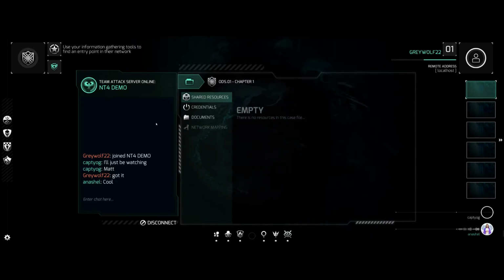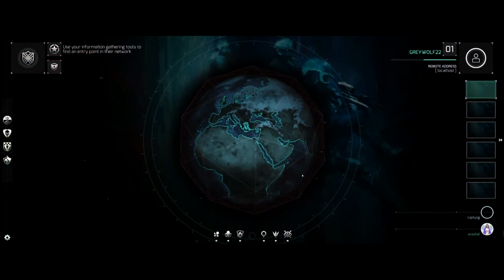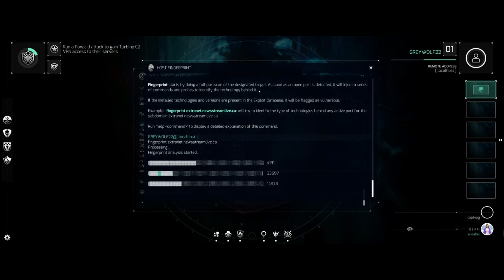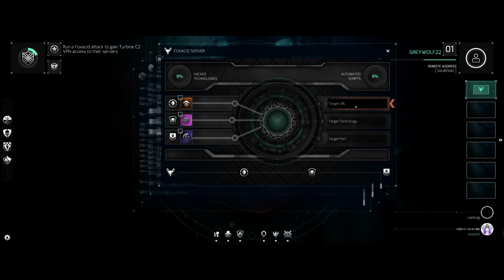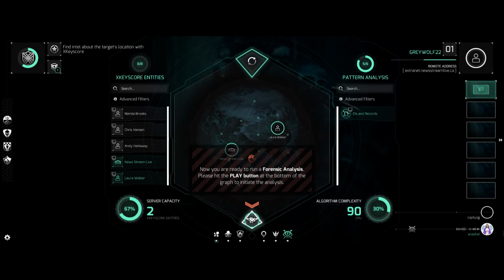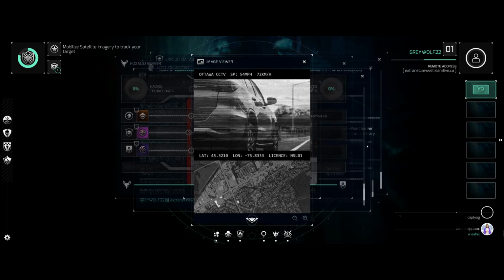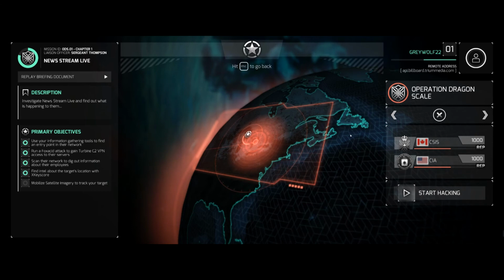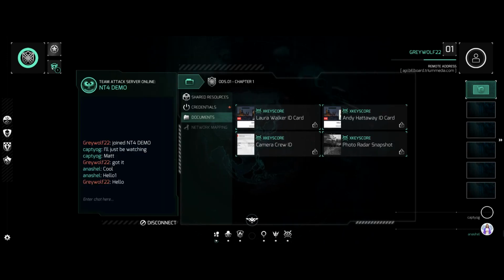NITE Team 4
Live Demo of NITE TEAM 4 a hacking simulation and strategy game with Alternate Reality Game elements connected to The Black Watchmen universe.  Produced by Alice & Smith.